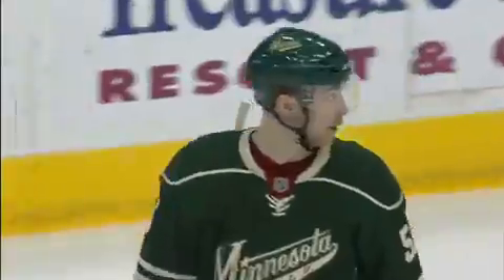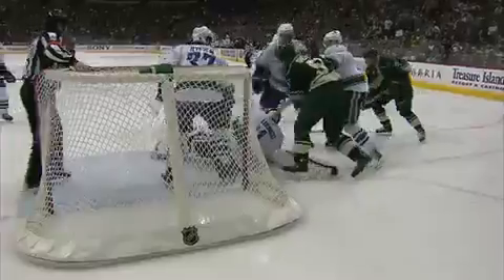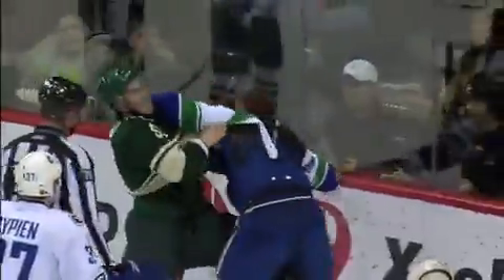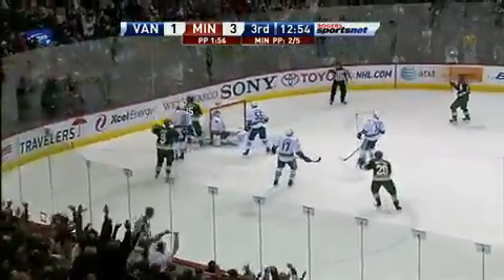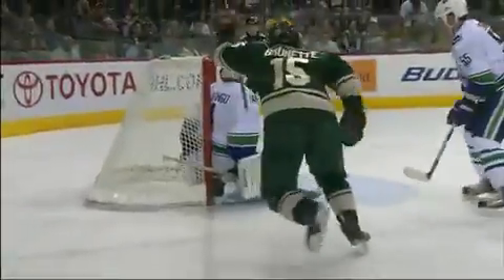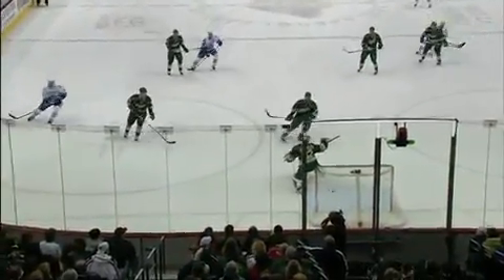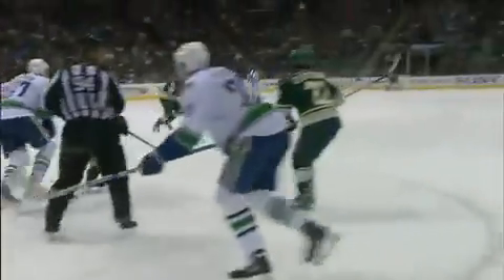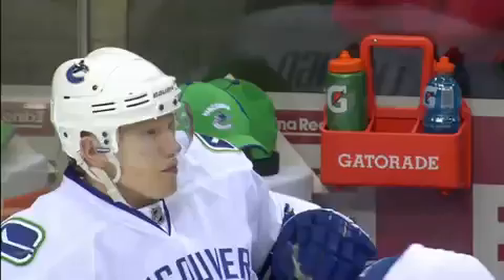Vancouver Canucks @ Minnesota Wild 2/14/10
Canucks @ WIld 2/14/10